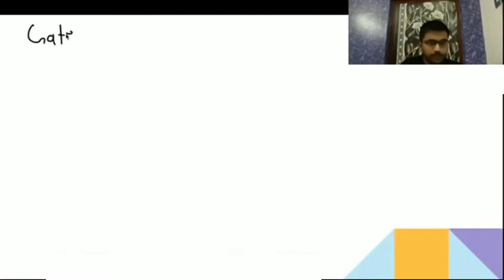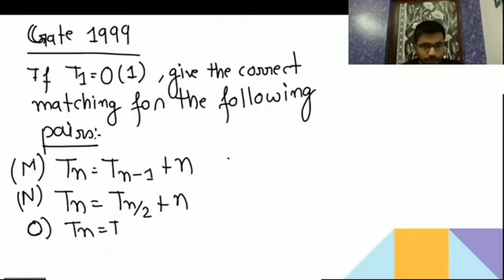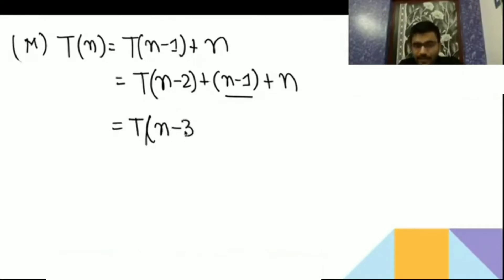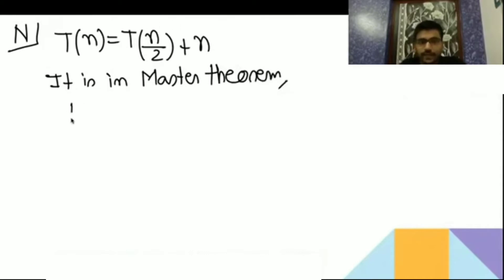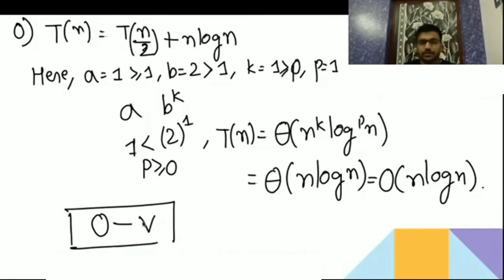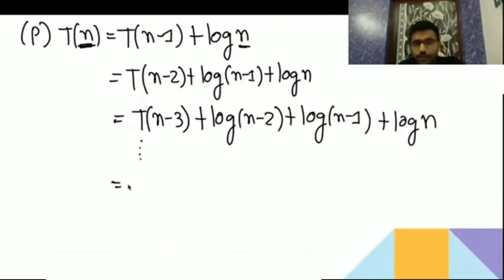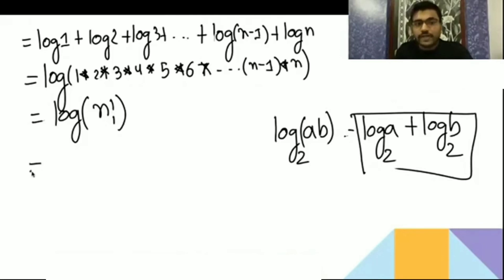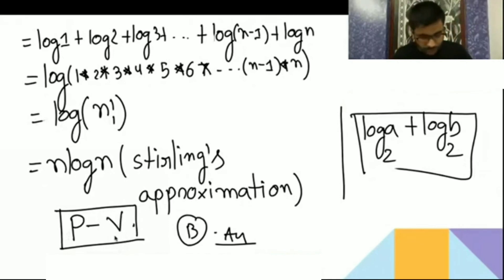2 Algorithm | Gate 1999 Question | If T1 = O(1), give the correct matching for the following pairs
1) Gate 1999 Question on Algorithm - Asymptotic Notation

Timetable:-
0:01- Gate 1999 Question:-
1)If T1 = O(1), give the correct matching for the following pairs:
(M) Tn=Tn−1+n           (U) Tn=O(n)
(N) Tn=Tn/2 +n          (V) Tn=O(nlogn)
(O) Tn=Tn/2 +nlogn      (W) T=O(n^2)
(P) Tn=Tn−1 +logn       (X) Tn=O(log^2n)

(A) M-W N-V O-U P-X
(B) M-W N-U O-X P-V
(D) M-W N-U O-V P-X